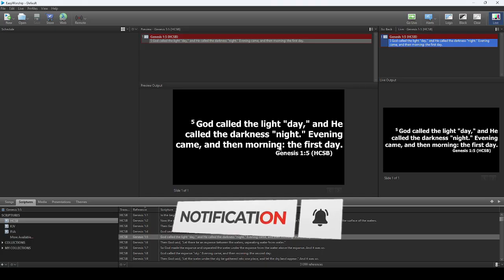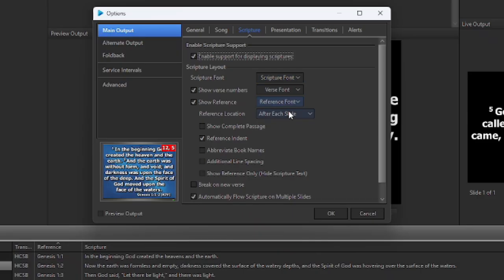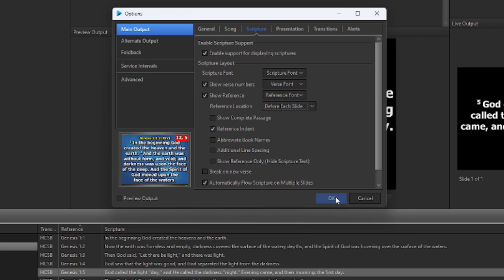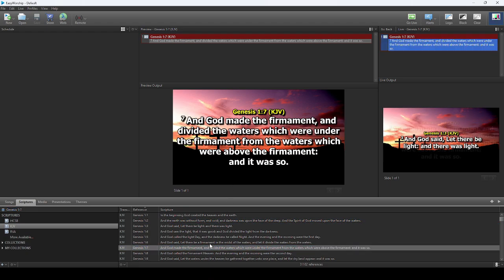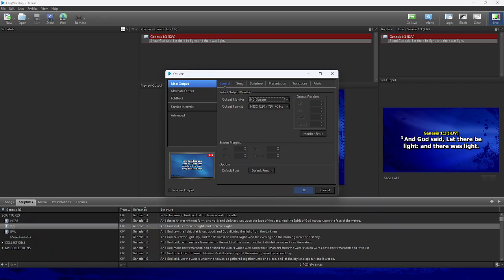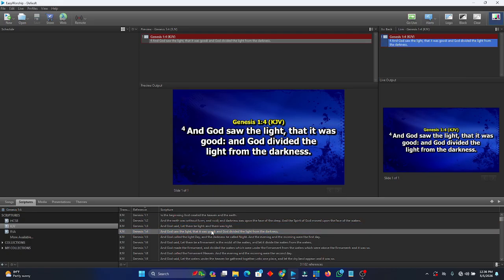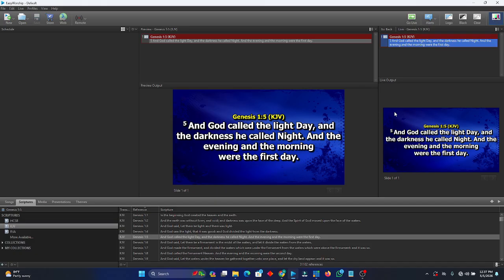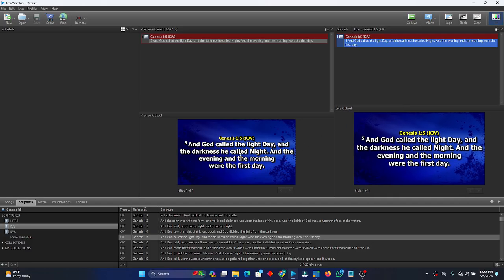Complete EasyWorship 7 Setup Guide (After Installation)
Just installed EasyWorship 7?
This video walks you through everything you need to properly set it up for smooth and professional presentation.

From configuring your display settings to organizing your media and Bible versions, you’ll learn how to get everything ready for church services, events, and livestreams.
Whether you’re a beginner or part of a media team, this guide will help you avoid common mistakes and start using EasyWorship 7 effectively.

.USEFUL LINK.